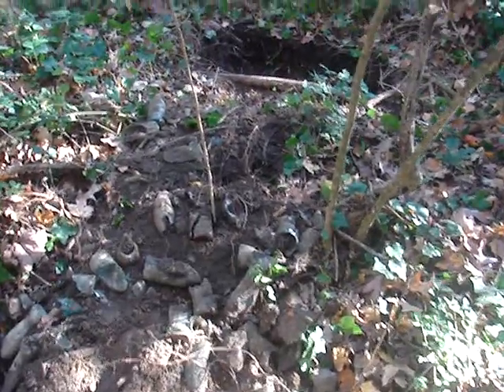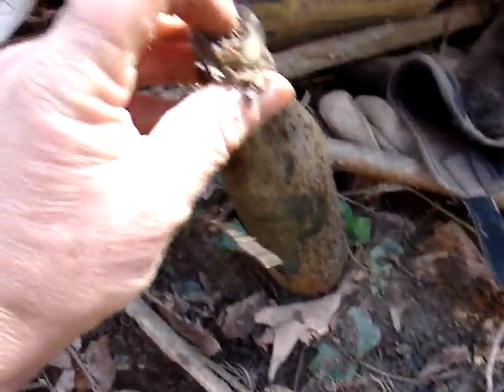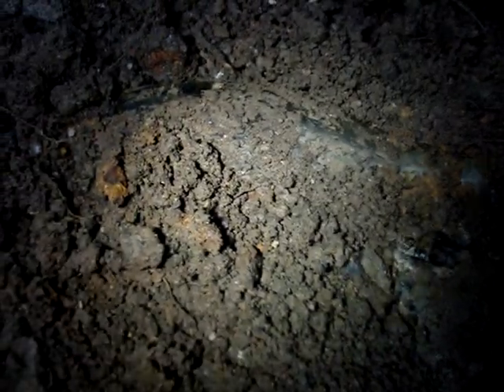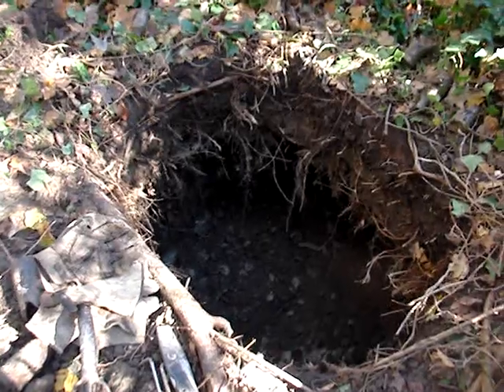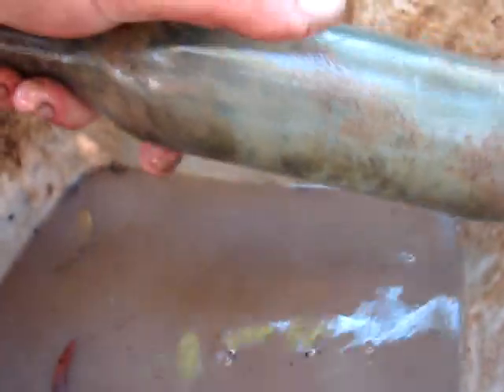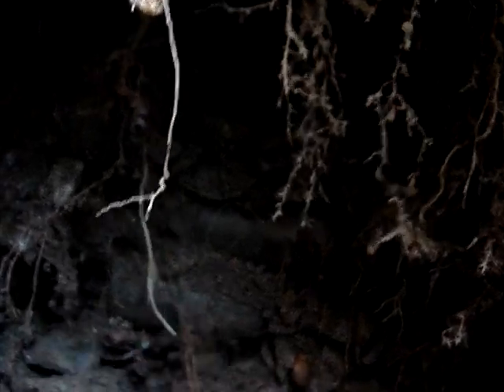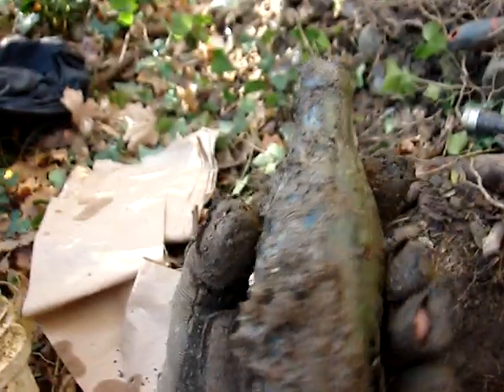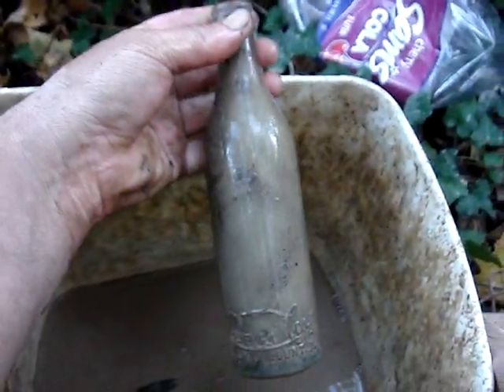Digging a Soda Bottlers Dump in N.C Day 7